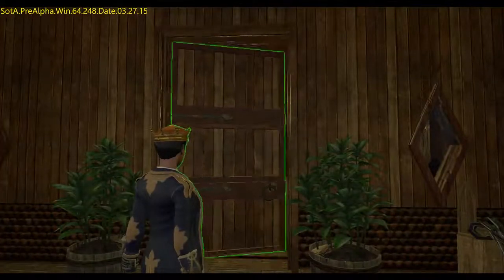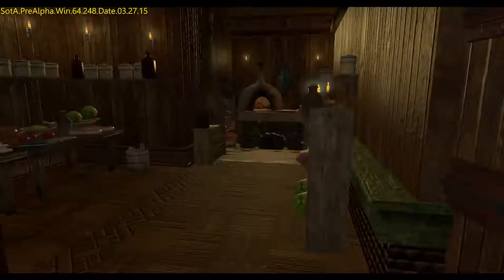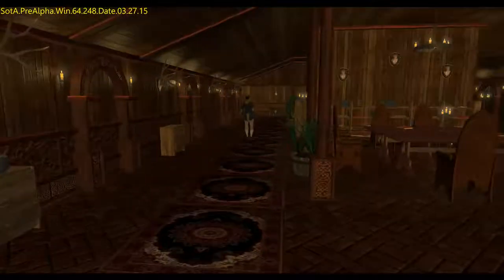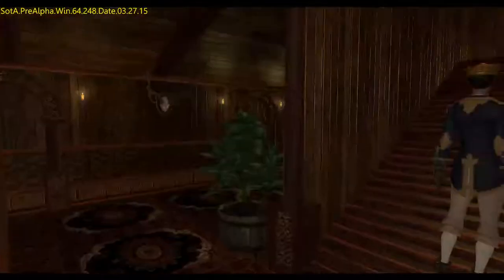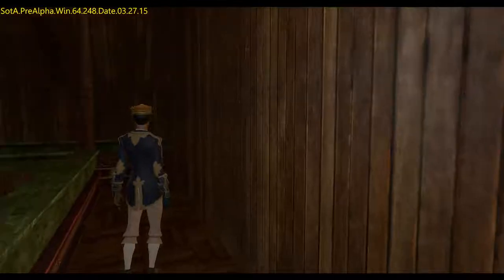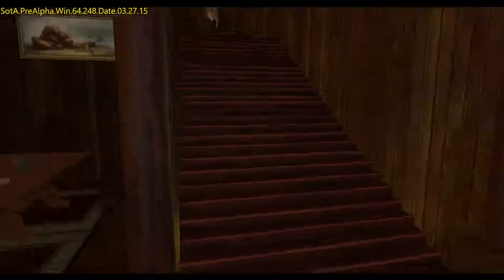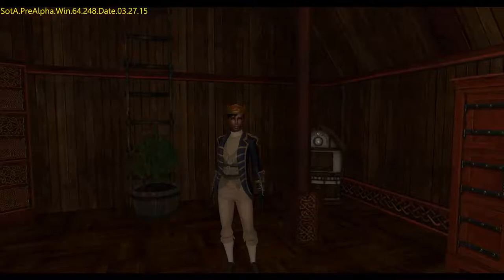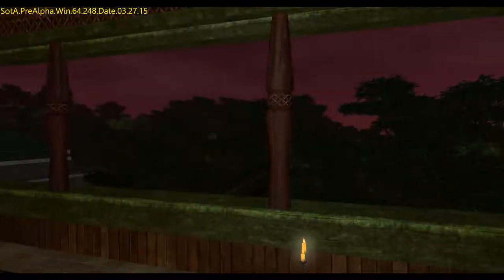Shroud Of The Avatar: Rivers Homes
River Shows Off Her And Her Hubby's Home  (part 1)